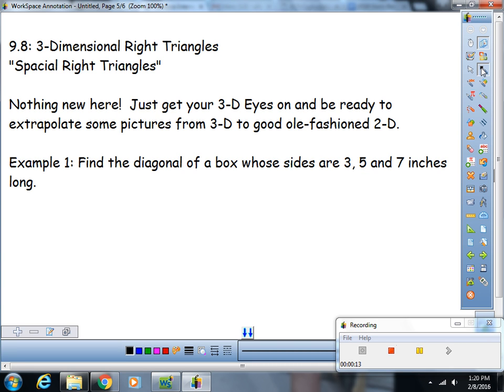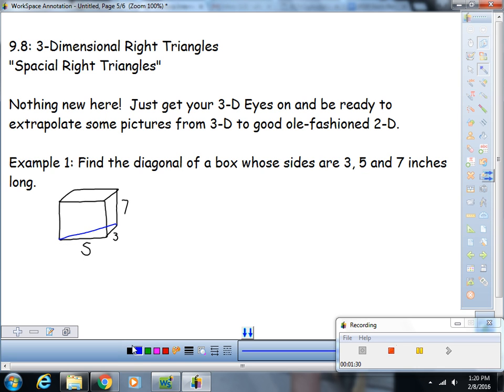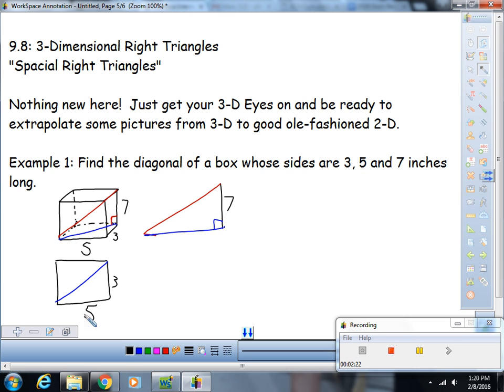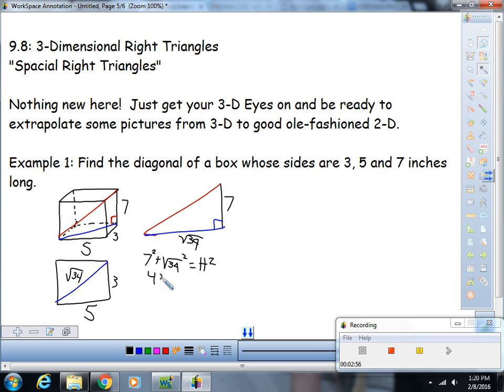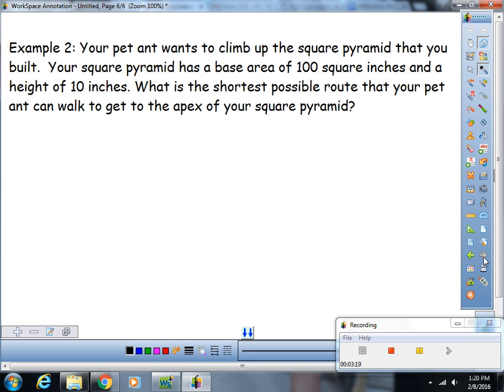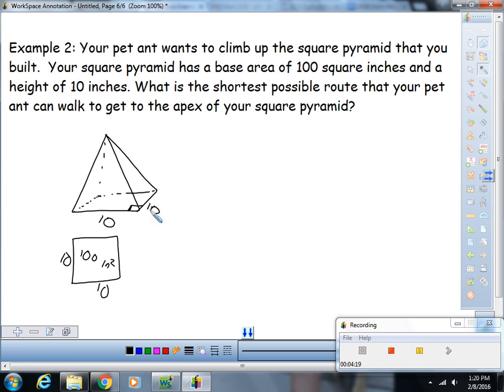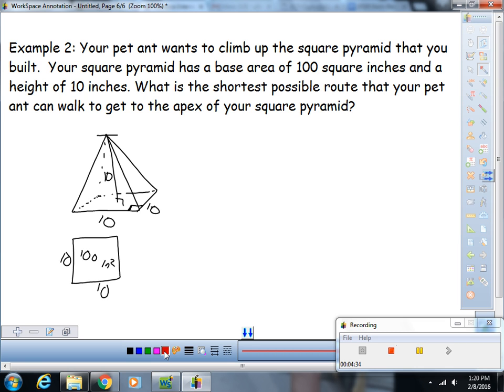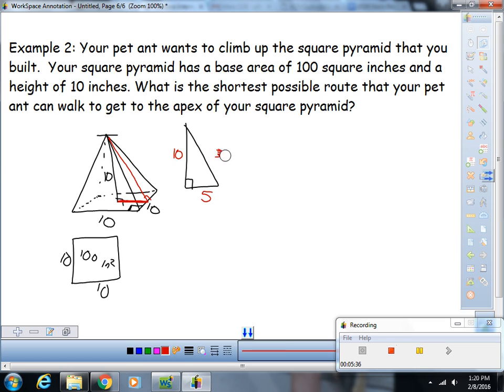dtc geo acc 9 8 notes